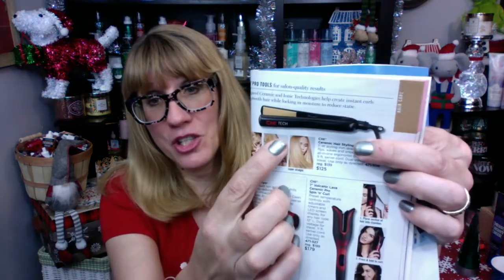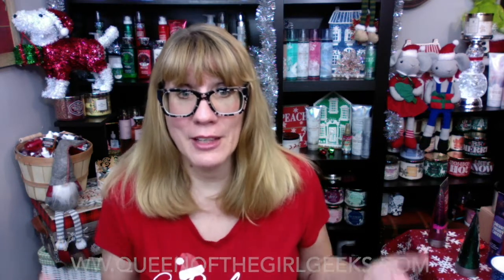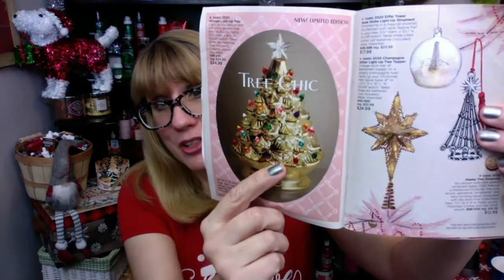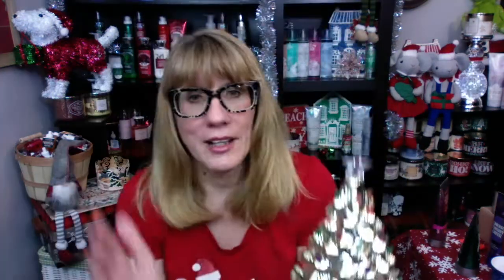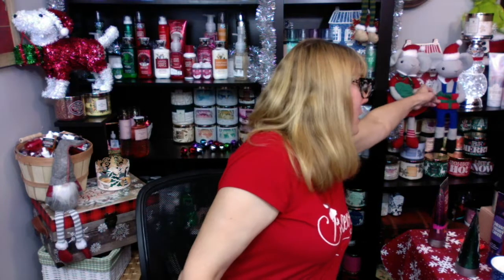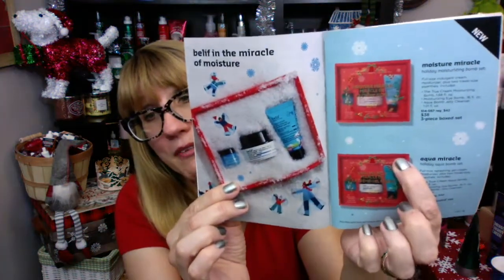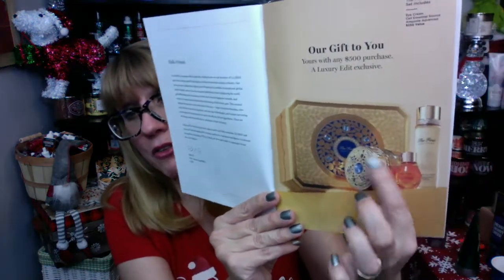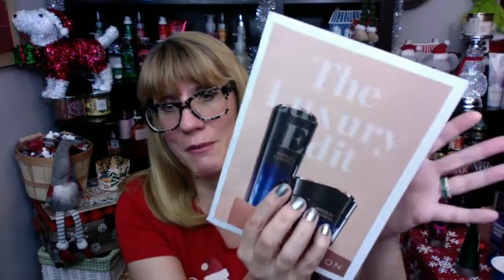AVON Iconic Vintage Light Up Tree CHRISTMAS 2020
Shipping is free on $60+